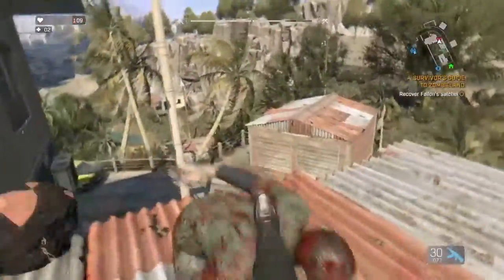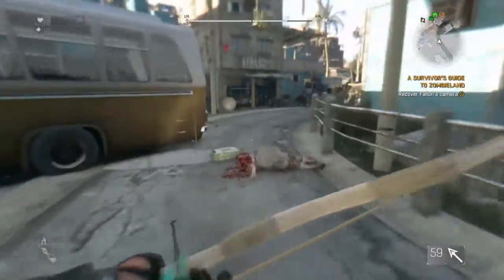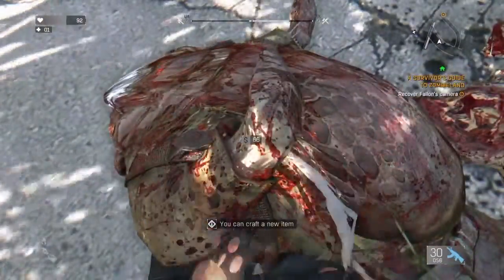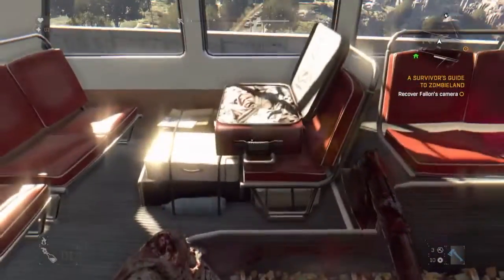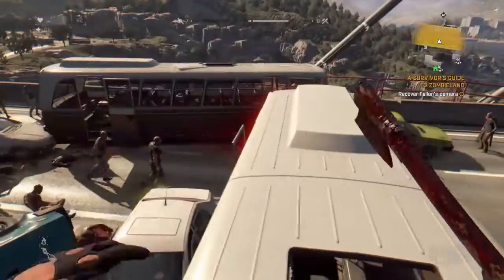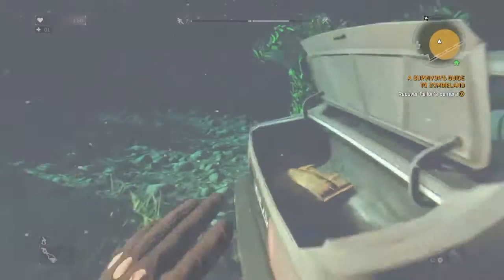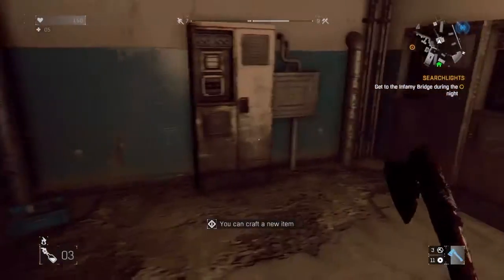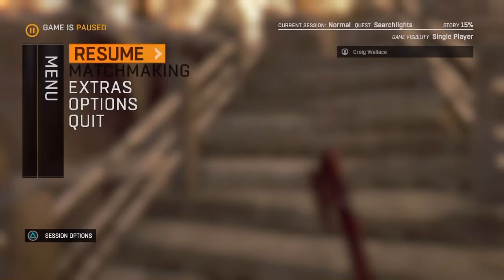Dying Light with Craigsan